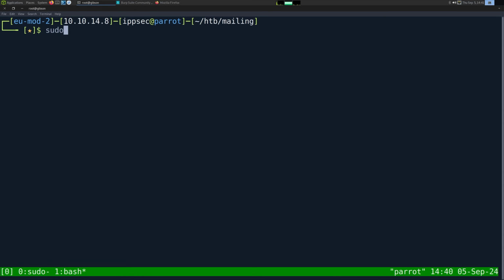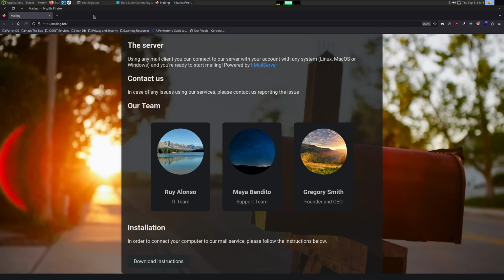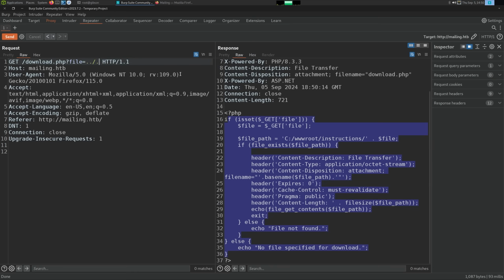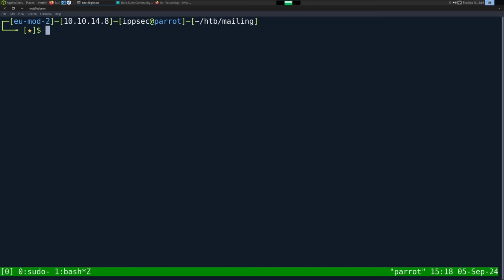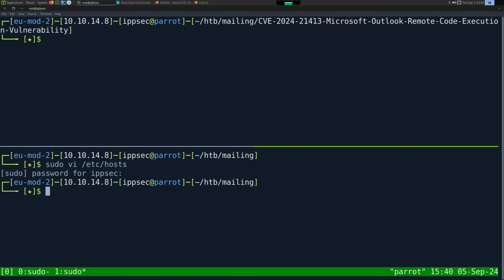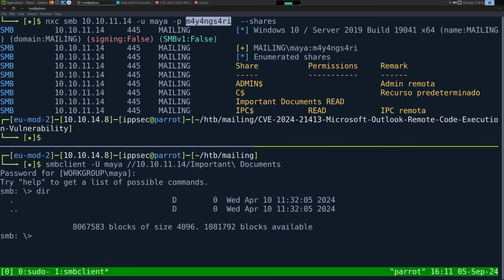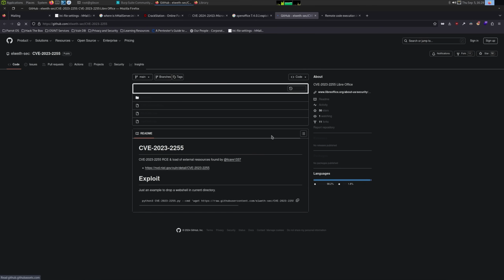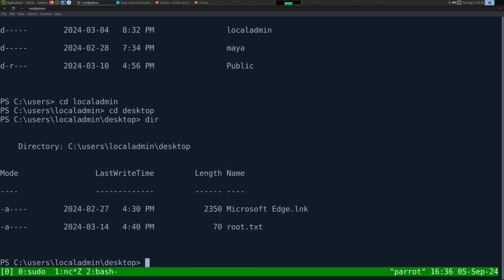HackTheBox - Mailing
00:00 - Introduction
01:00 - Start of nmap, discovering potential username convention from SSL Certificate
04:10 - Checking out the website
07:15 - Examining the request being made to download the PDF and talking about how Metadata can leak if it came from disk or the webapp
09:45 - Discovering File Disclosure in the download script
12:00 - Downloading the hMailServer configuration file, to get credentials
15:15 - Discovering the credentials work with SMTP
17:24 - Talking about the Moniker Link (CVE-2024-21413) vulnerability and sending a malicious document to Maya to get NTLM Hash
24:30 - Discovering what Maya can do, nothing interesting in the share but she can WinRM to the server
29:00 - Discovering LibreOffice 7.4.0.1 is being ran, exploiting it with CVE-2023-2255 to get a shell as admin